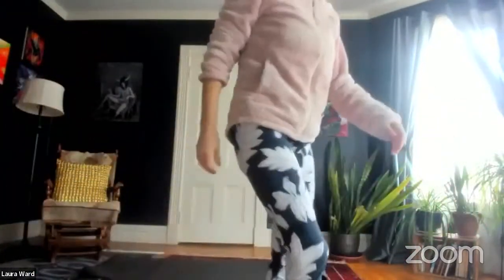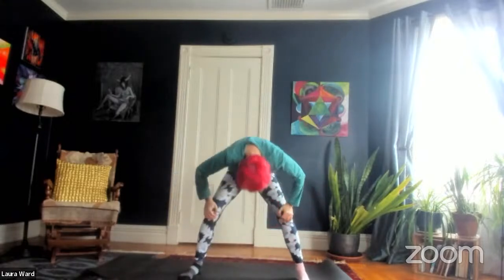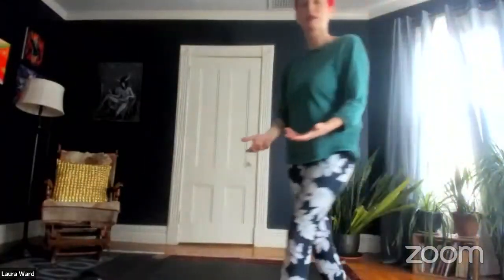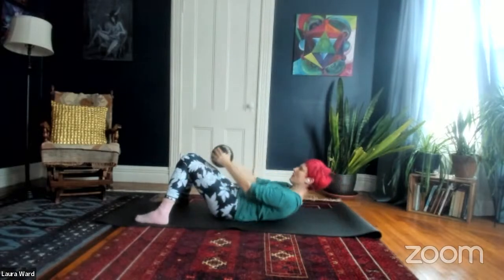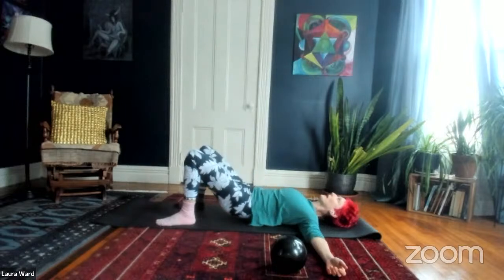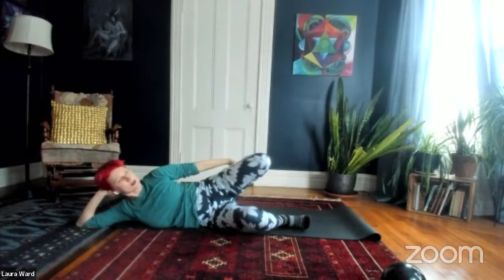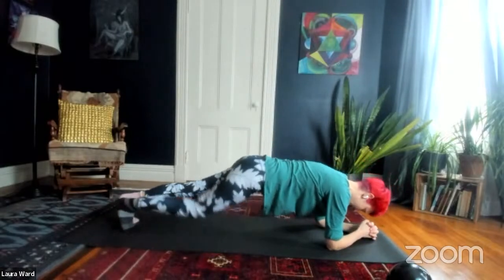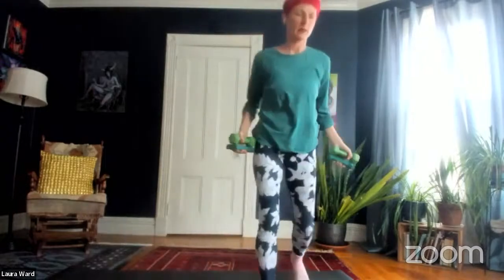Exercise: HANDS, Body, Long-Term Movement Health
Lot's of recuperative and regenerative movement here. Lymph flush, some mudra work, weights in the middle and end.
Listen to your body. Take this at your own level.

Upcoming course begins February 4, 2024.